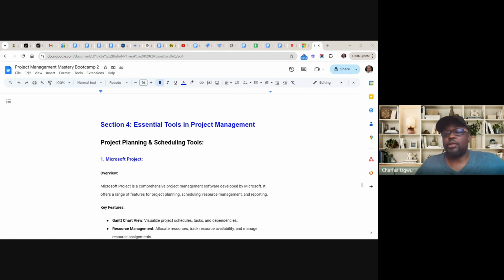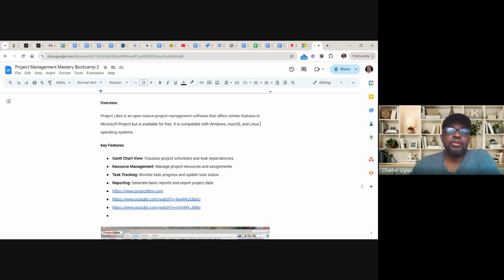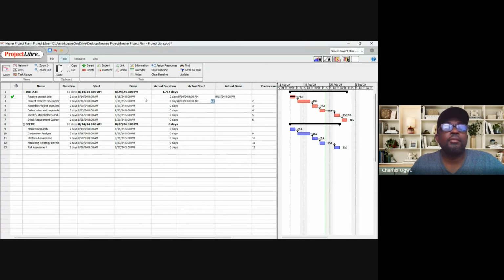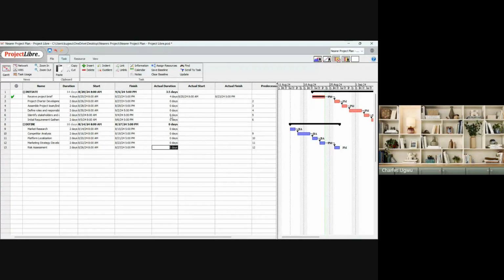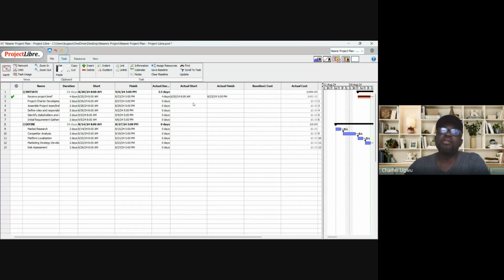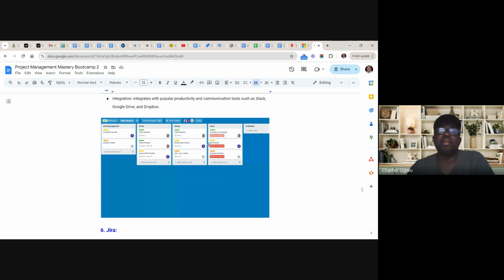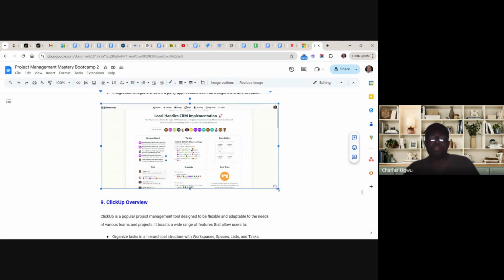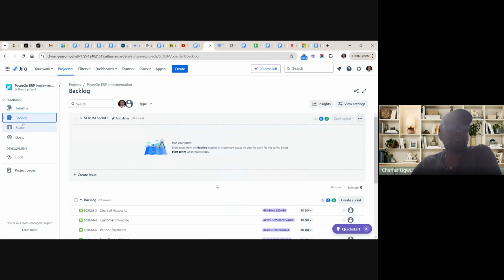19. Essential Tools in Project Management